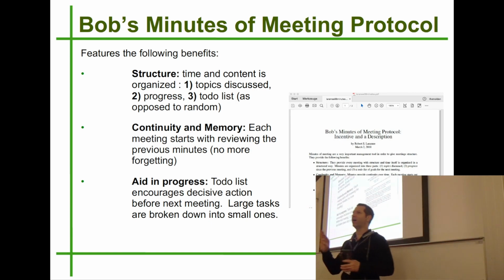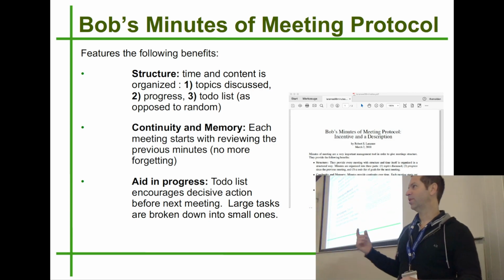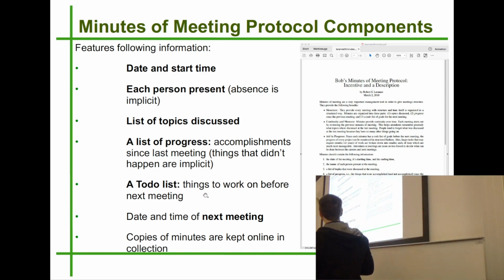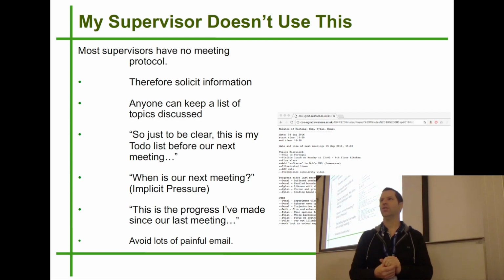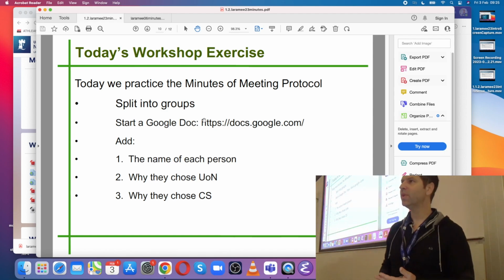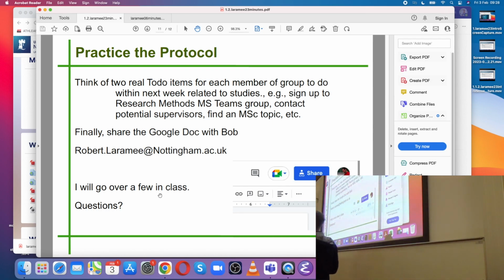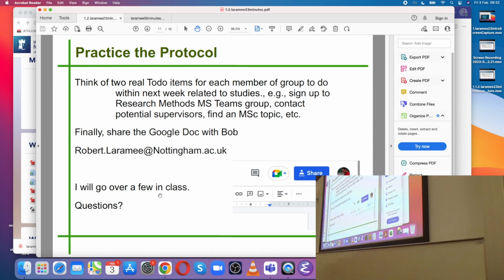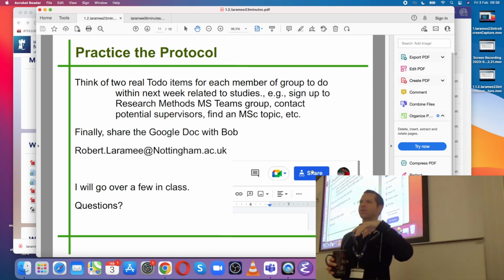Research Methods: Conducting Effective Meetings